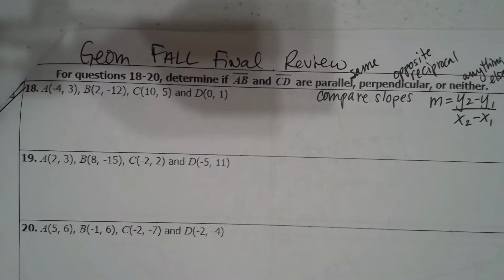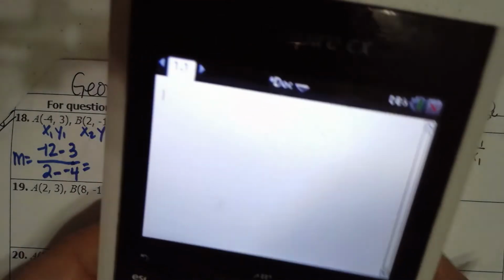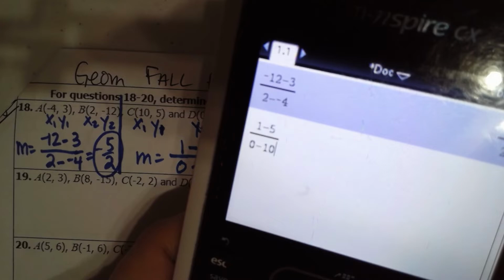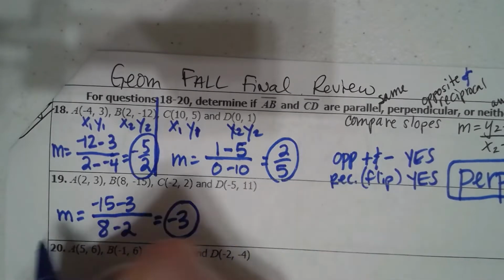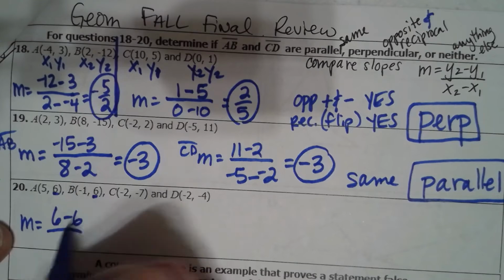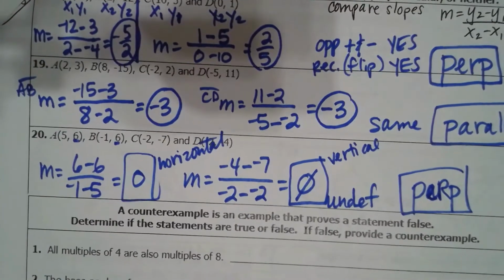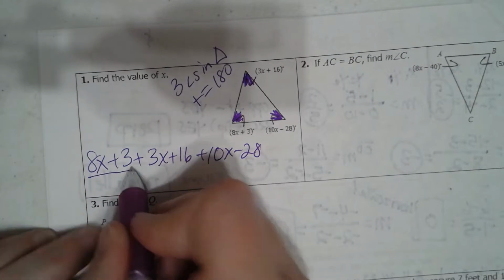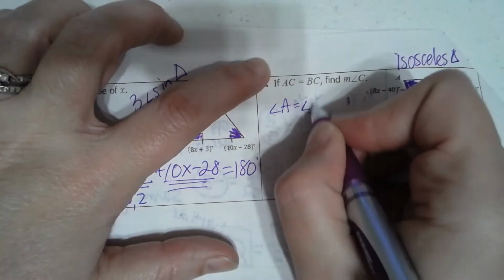Geometry FALL FINAL REVIEW page 2